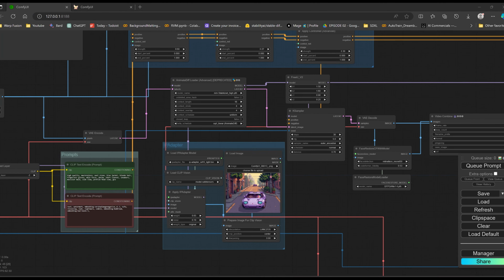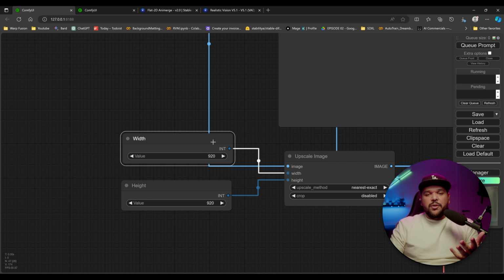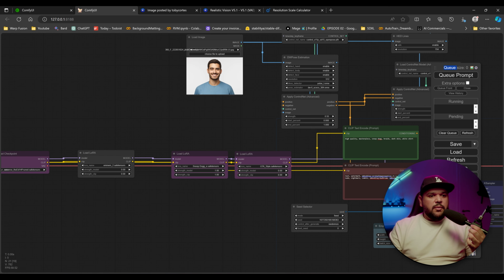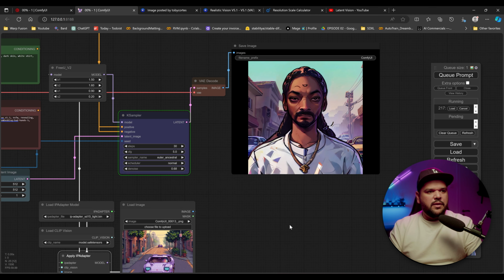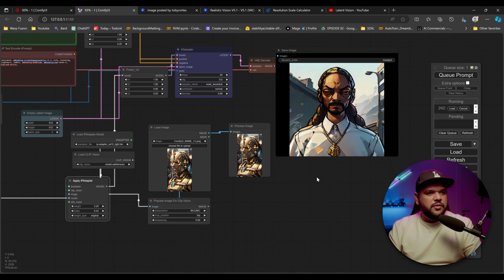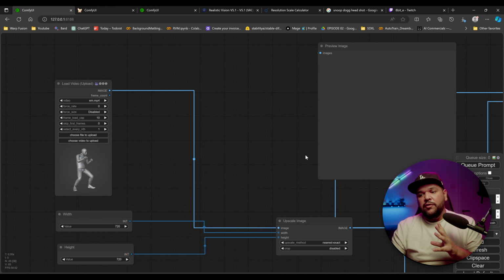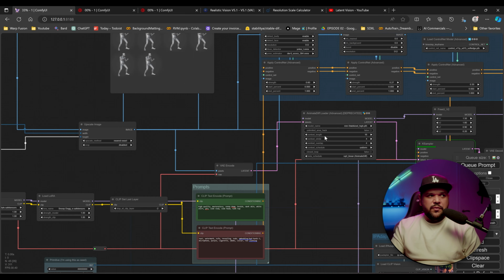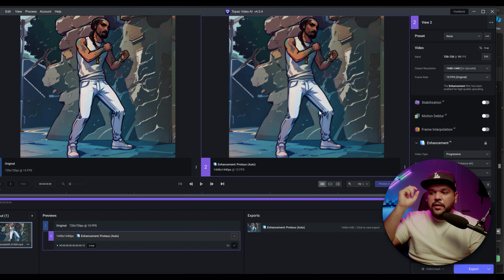CONSISTENT VID2VID WITH ANIMATEDIFF AND COMFYUI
ComfyUI and AnimateDiff Tutorial on consistency in VID2VID.

GPU: RTX 4090
CPU: 13th Gen Intel(R) Core(TM) i9-13900KF
MEMORY: CORSAIR VENGEANCE 64 GB

Folders
Clip model goes in the Comfyui/models/clip_vision folder
IPAdapter model goes in the comfyui/custom_nodes/comfyui_ipadapter_plus/models folder

0:00 Intro
0:36 Nord VPN
1:16 Worflow Setup
5:16 FreeU
06:59 IPadapter
10:59 Face Restore
11:45 Controlnets
13:45 Generate
17:21 Upscaling